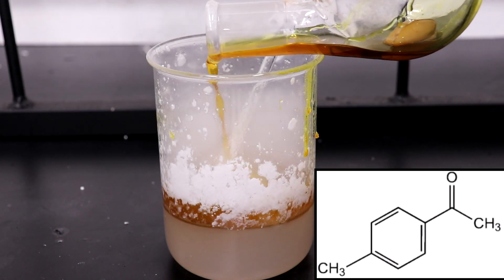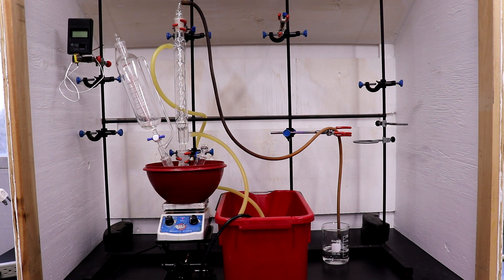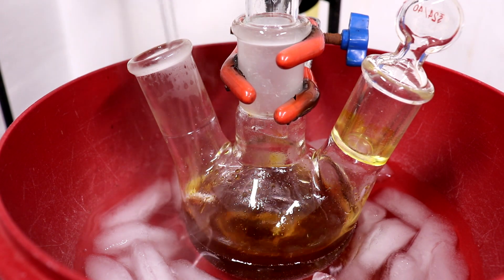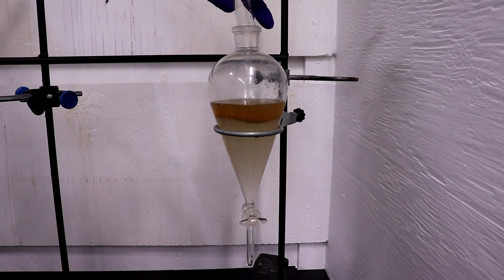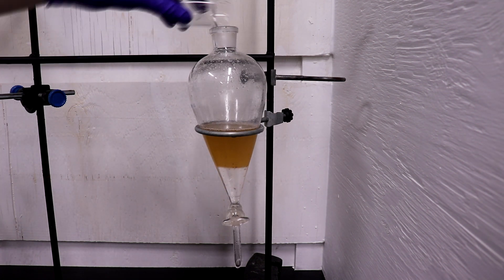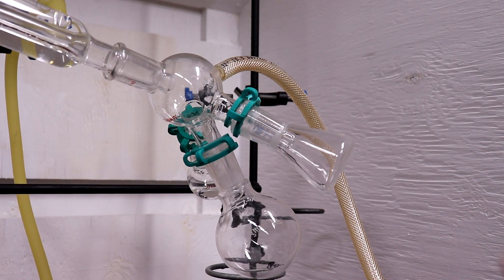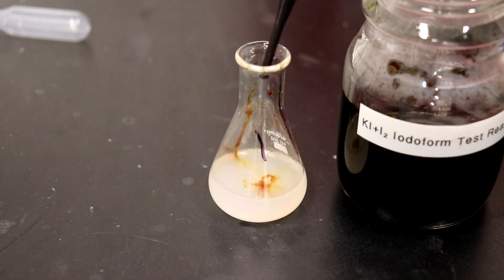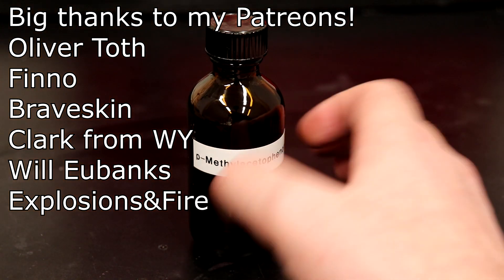Synthesis of p-Methylacetophenone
In this video, I follow another procedure from Vogel on the Friedel-Crafts acylation of toluene with acetic anhydride to produce p-methylacetophenone.